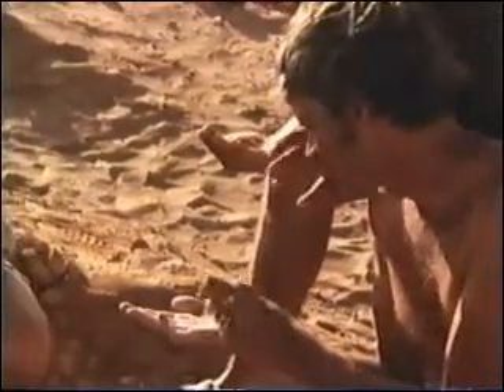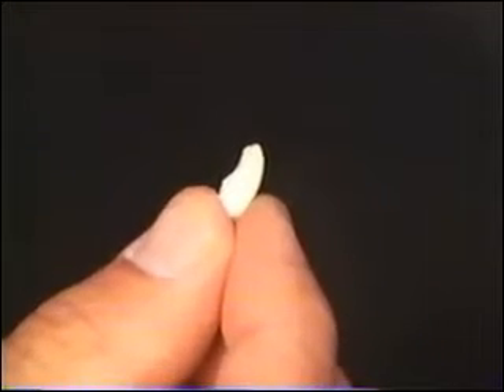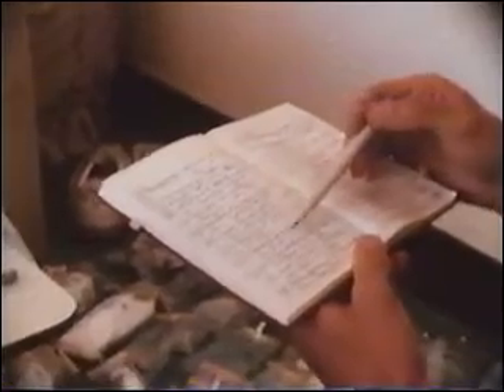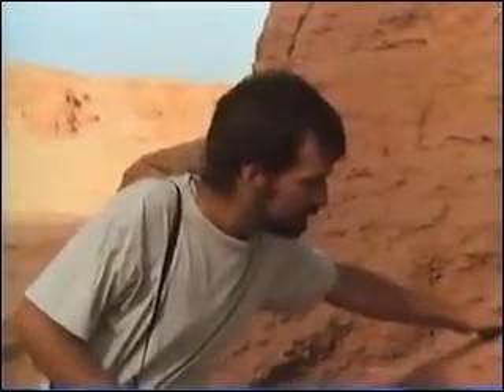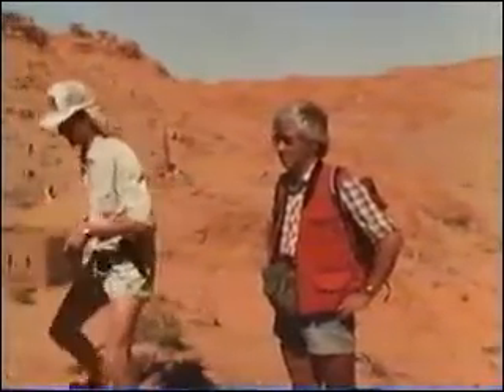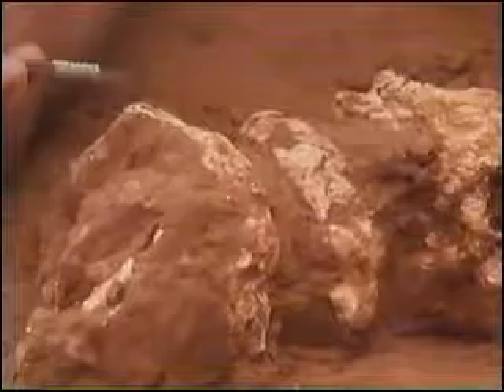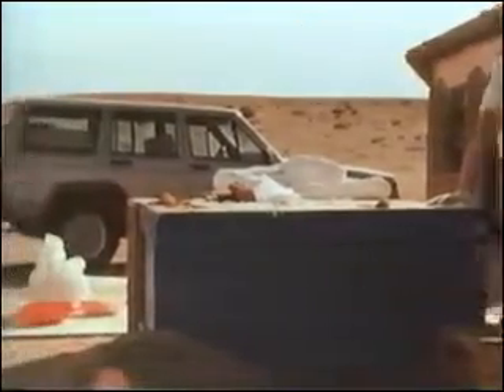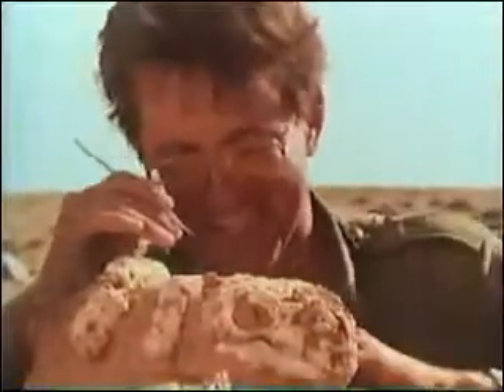The Great Dinosaur Hunt Part 9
Travel with top Canadian and Chinese paleontologists as they attempt to discover and bring back fossils from China, Canada and beyond on a 5 year journey.